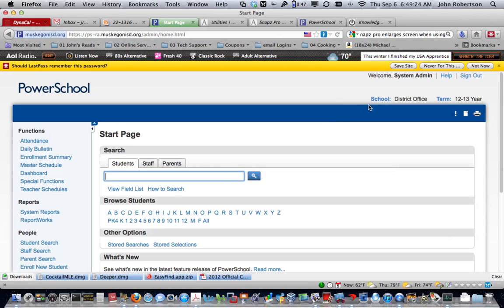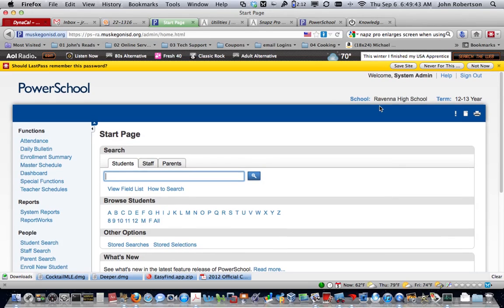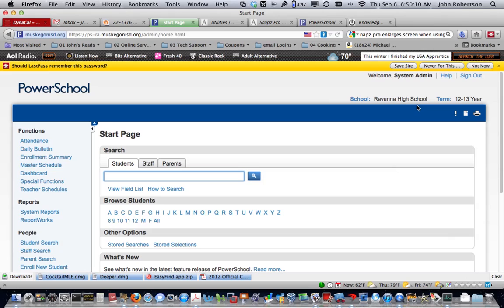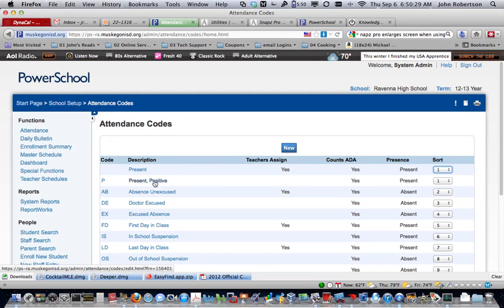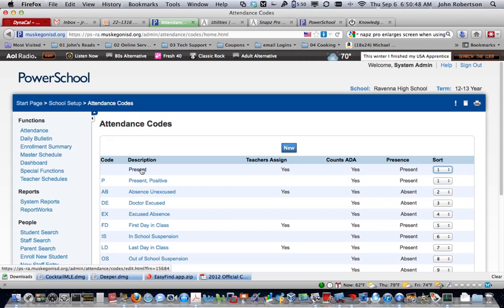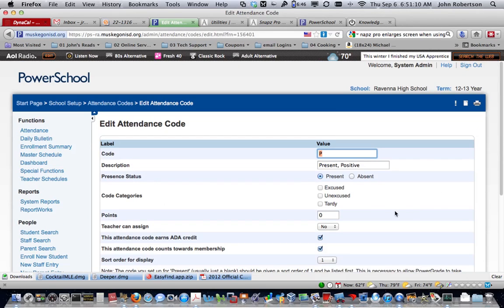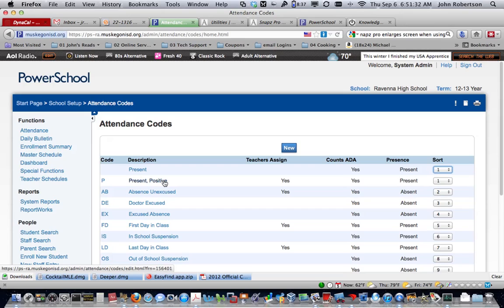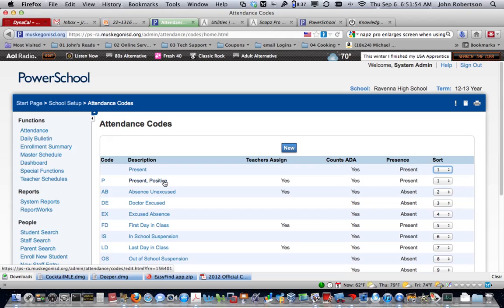PowerSchool Setting the Positive Attendance Code for Count Day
Sherri Zok spoke with Kelly Powers. Kelly indicated that the auditors REQUIRE a physical code for Present attendance during the week of count, the full week prior and two full weeks after.  For example, the 2012 Fall count day is October 3rd. Consequently, AT A MINIMUM (emphasis Sherri), you must activate the P code for September 24th through October 19th. Though RPS could require positive attendance all the time, the district is not opting to at this time.